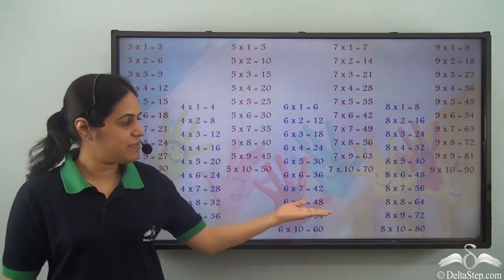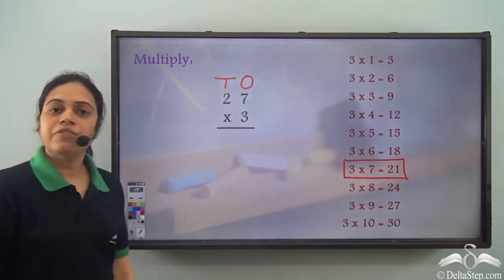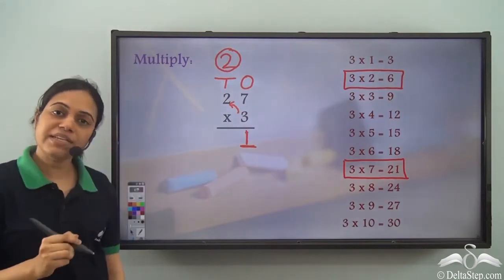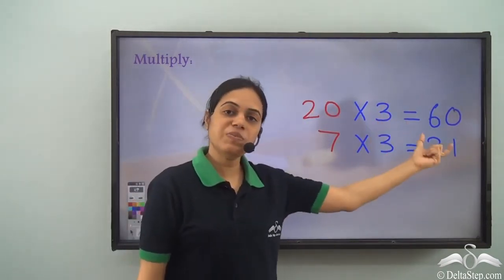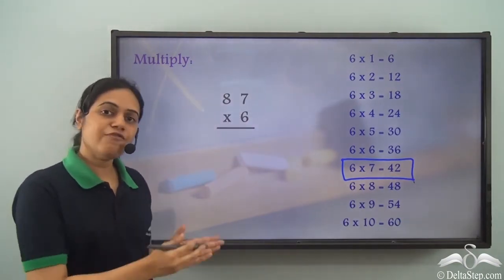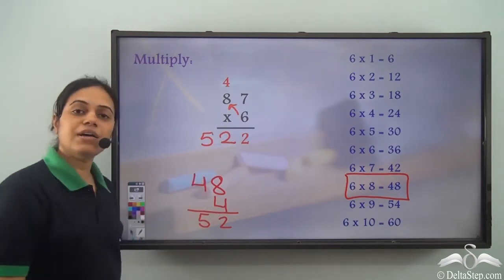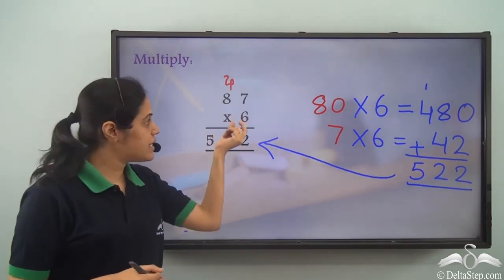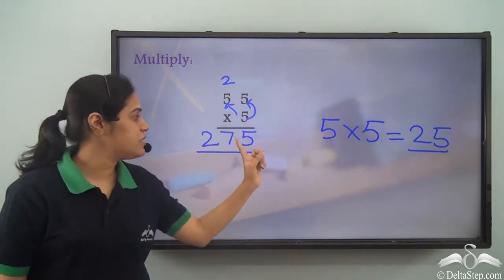Multiplication of 2 digit numbers by 1 digit numbers DeltaStep